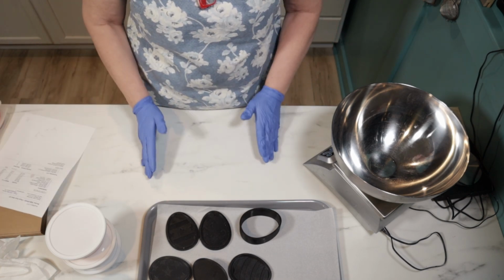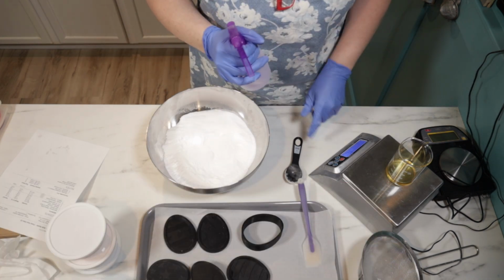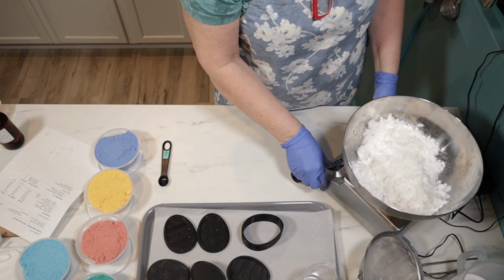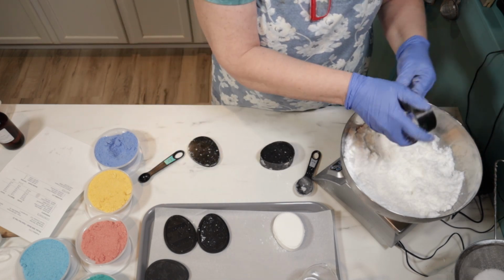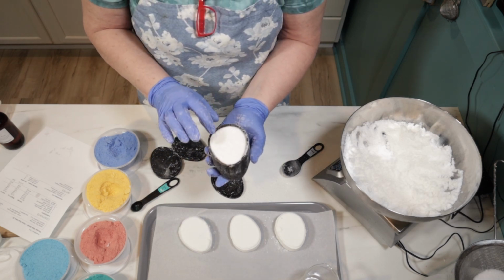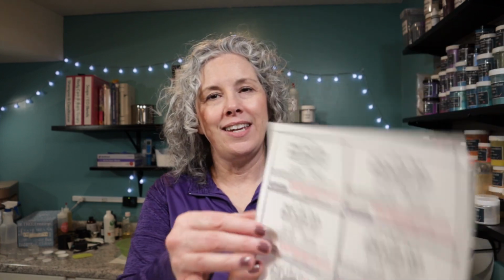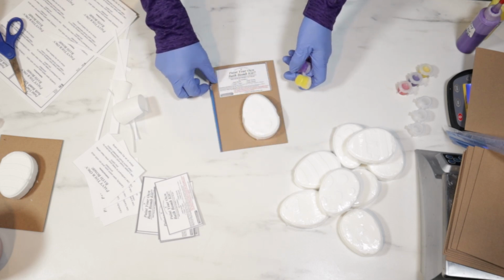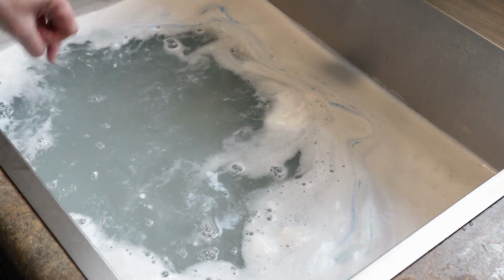How to Create a Paint Your Own Bath Bomb Kit! Just in Time for Easter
This cutie patootie sold really well my first weekend, and the second weekend saw them gone! Off to make more

As promised here is a list of what I used to make the adorable kits:
Paint Pots
Paint Brushes
Stir Sticks

I really hope you enjoyed this video! If you did, and would like to support me, here are a few ways to do that!
That really helps my channel grow and in turn helps support me!😃
You can give me *Super Thanks* by donating (clicking on the Thanks button below the description box)
Every bit of support is so greatly appreciated!